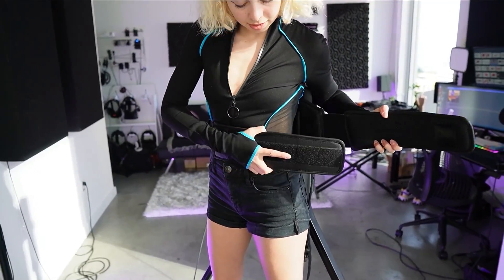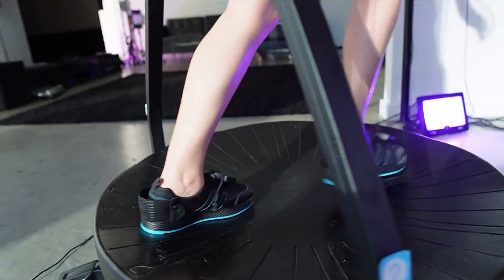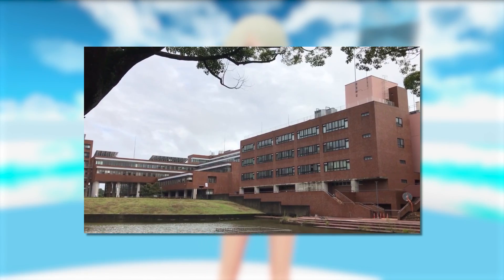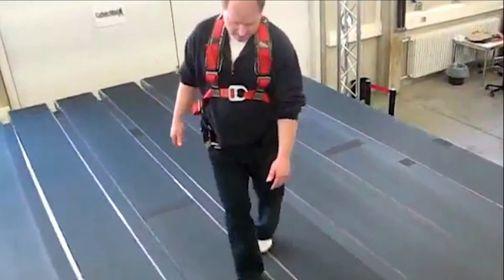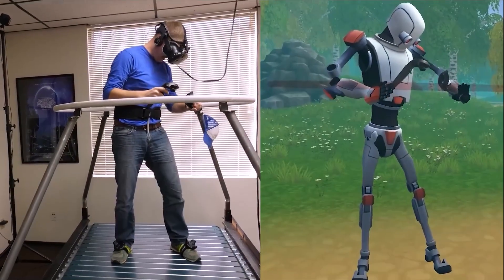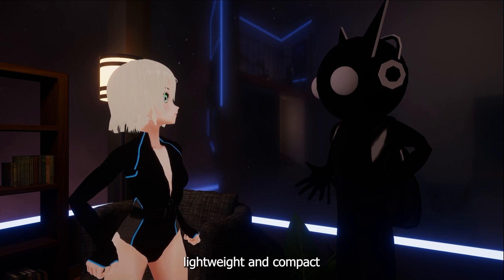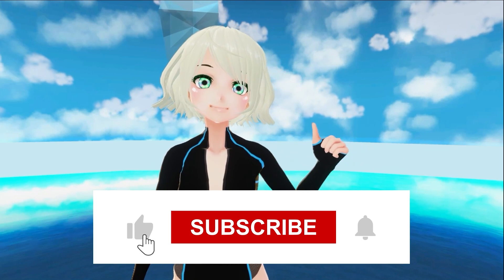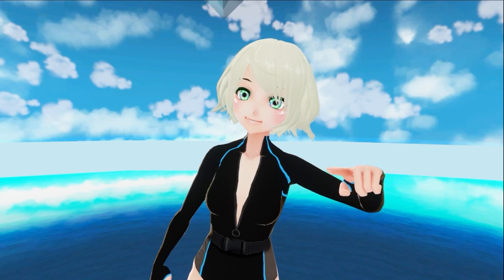The weird past and inevitable future of VR treadmills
Omnidirectional Treadmills are a crazy solution to VR locomotion problems and cybersickness- but the origin of these devices has been a buried secret that I excavated up from the pits of the net for this video! I tried out the only consumer available treadmill: the Kat Walk C, and became inspired to talk about the future of this unique piece of virtual reality technology. This ended up being an insane project for me, I’m sorry it took a month… :’) let me know what you think!!

=TIMESTAMPS=
0:00 - Intro/Overview
1:44 -  What is an ODT?
2:20 - The First One (US Army)
3:17 - Iwata’s Torus Treadmill
3:49 - OBDP (gotta love balls)
4:20 - Cyberwalk Project
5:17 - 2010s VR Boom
5:36 - Virtuix + Kat VR (Slide-Mills)
6:05 - Ready Player One ODT is REAL!!!
7:36 - Dive into Kat Walk C
9:09 - What the future holds
11:21 - Outro :D SUBSCRIBE!